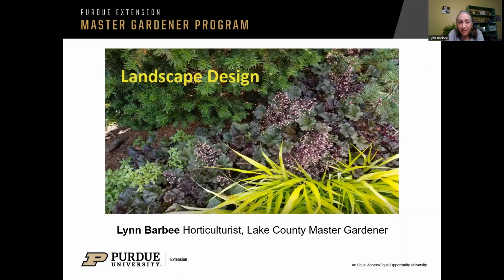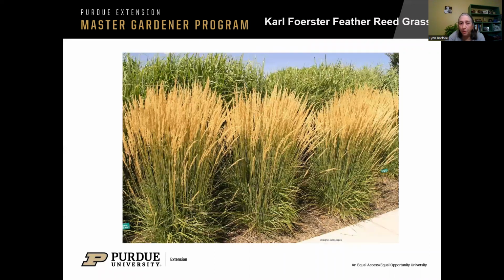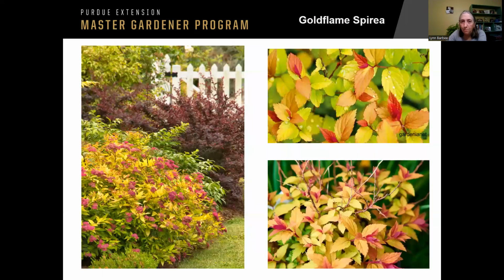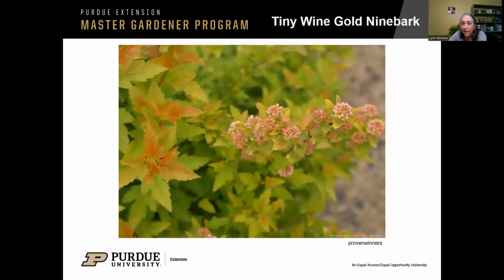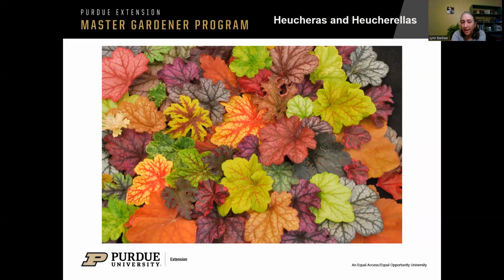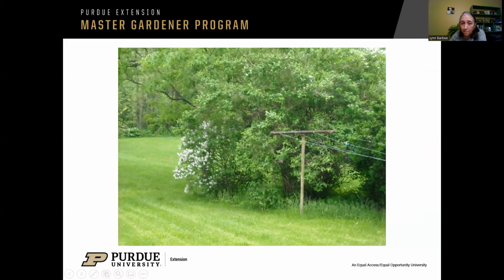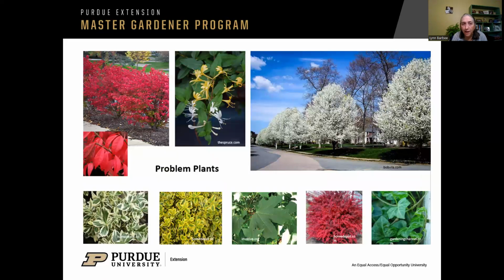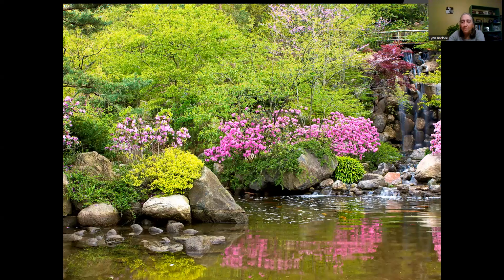Garden Design - Focus on Foliage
Form, texture, color, and other design principles can help you achieve a beautiful landscape, even without flowers!
Book referenced is by Susan A. Roth, "The Four-Season Landscape: Easy-Care Plants and Plans for Year-Round Color"